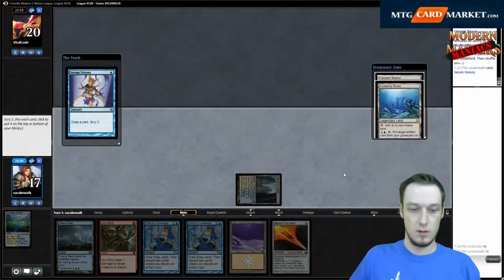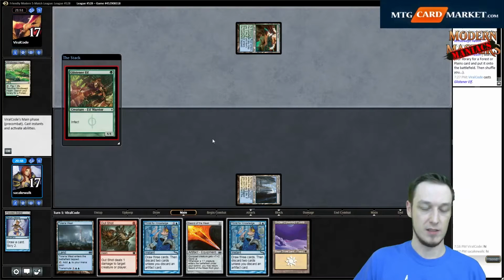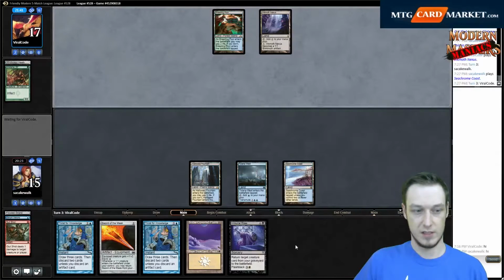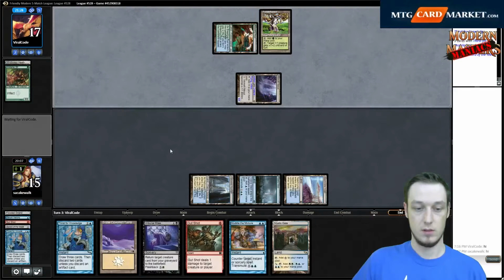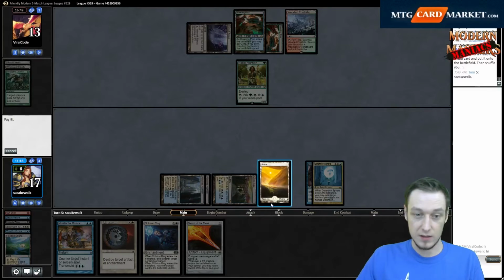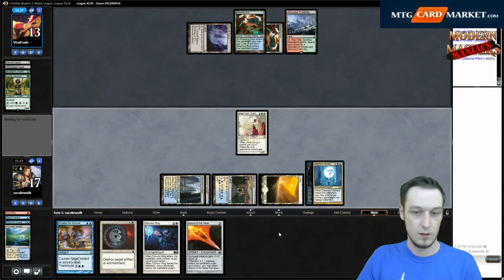UW Thopter Gifts from Gerry Thompson - Round 5 - Modern Maniacs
Eldrazi are finally gone! And we got some new toys to play with (err, old tools...). This time we take the freshly unbanned Sword of the Meek out for a spin, sidekicking for Thopter Foundry just like the good ol' days. Who do we turn to for a Thopters deck? How about the guy who built the old one! Gerry Thompson took the deck to a Modern Classic (and since recording these, top eighted the invitational!) and it's our turn to try our hand at casting one of my all-time favorite cards, Gifts Ungiven.